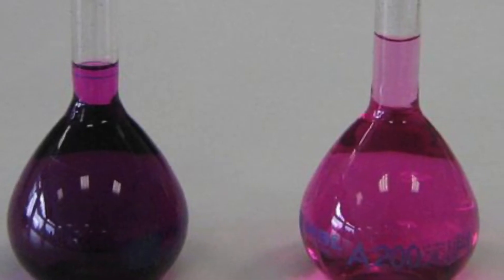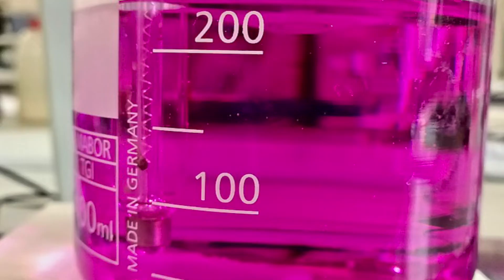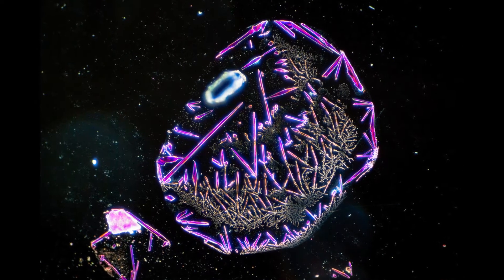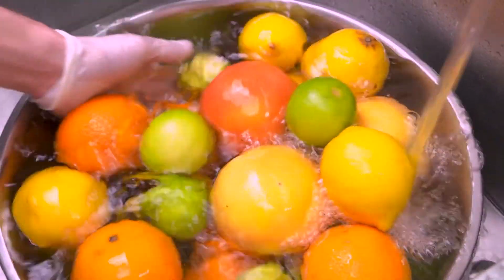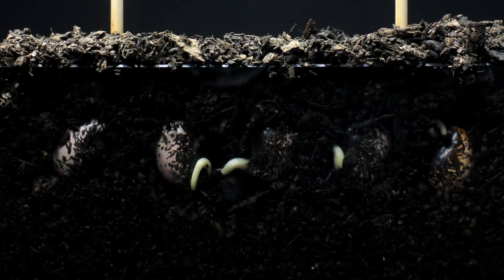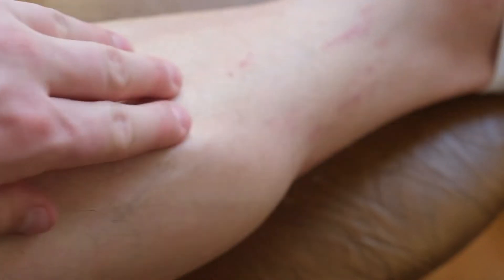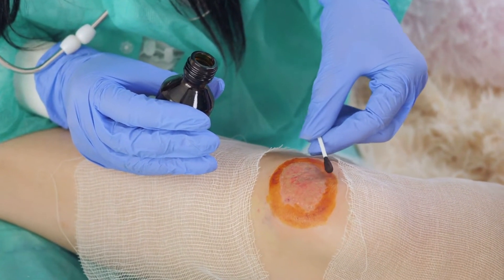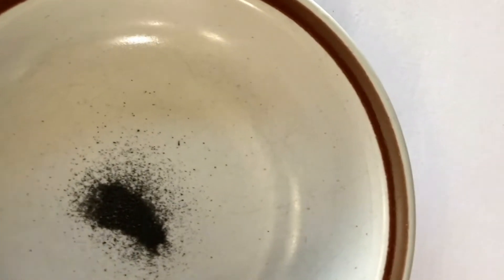Survival & Medicinal Uses of Potassium Permanganate Everyone Must Know | With Aelita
Survival & Medicinal Uses of Potassium Permanganate Everyone Must Know.

Wikimedia Commons
File: Potassium permanganate solutions 1.JPG - Wikimedia Commons

"File:Two solutions of potassium permanganate with different concentrations.jpg" by Pradana Aumars is marked with CC0 1.0.